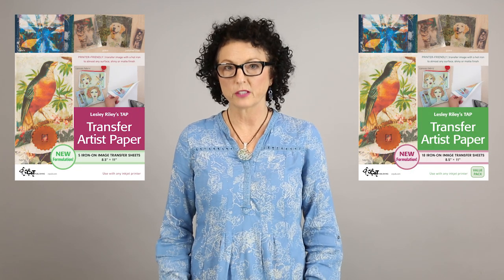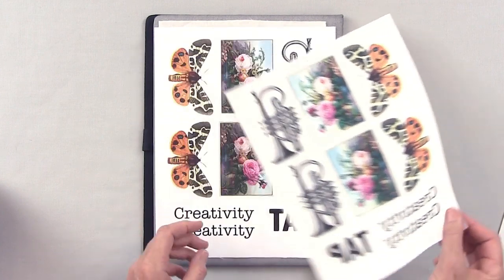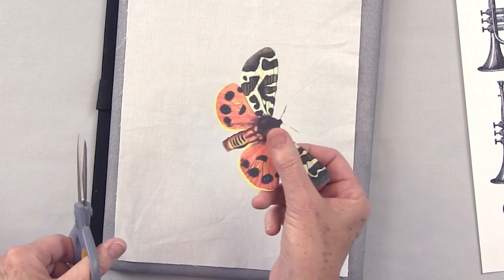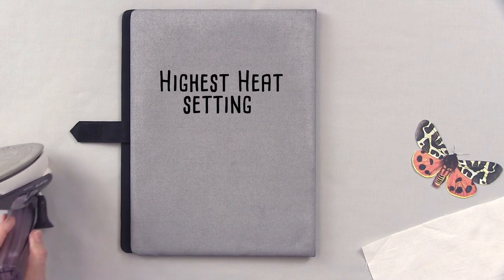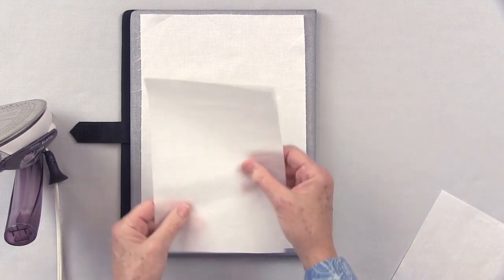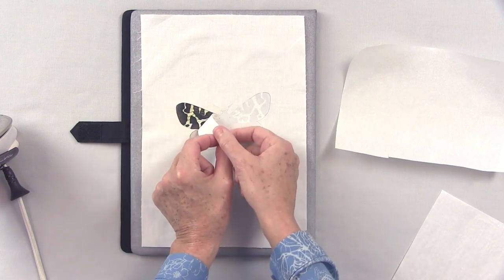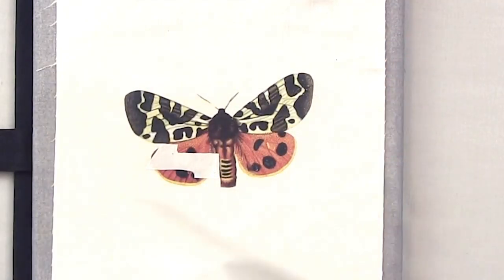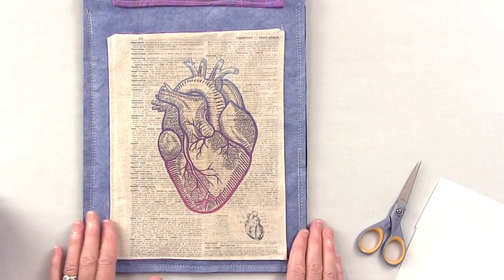How to use TAP Transfer Artist Paper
In today's video, C&T's Publisher, Amy Barrett-Daffin guides you on how to use TAP Transfer Artist Paper.

TAP is a premium-quality paper that allows you to iron images onto virtually any surface. Have fun with fabric, paper, wood, glass, metal, and more!

TAP:
- Printer-friendly
- Transfer image with a hot iron to almost any surface
- Shiny or matte finish
- Transferred images are crisp and colorfast
- Washable and crack-resistant on fabric
- Layer transferred images for a collaged look